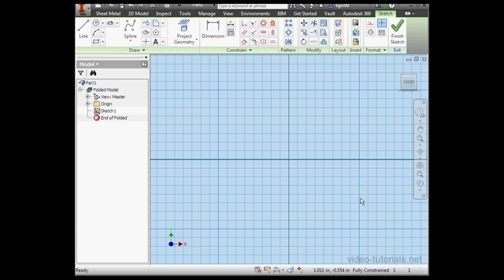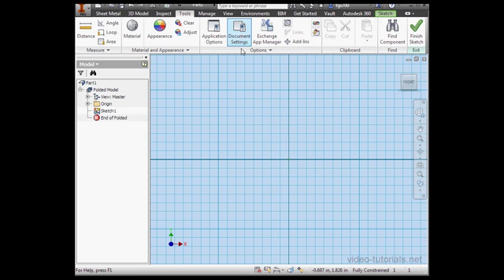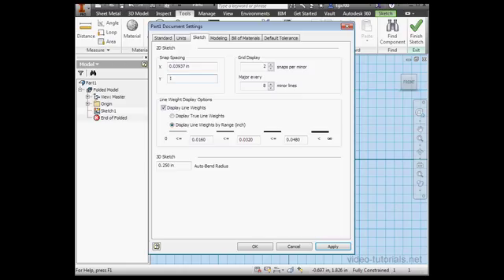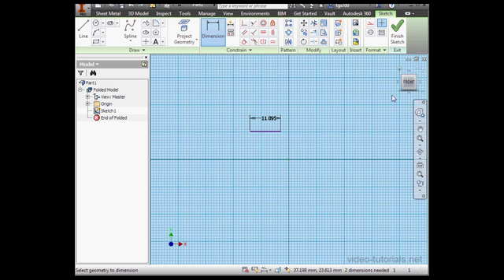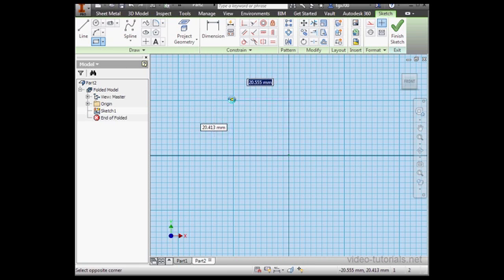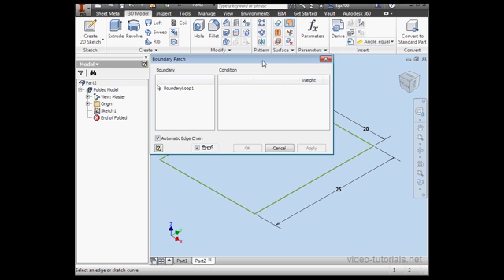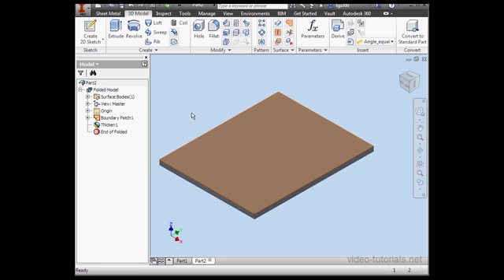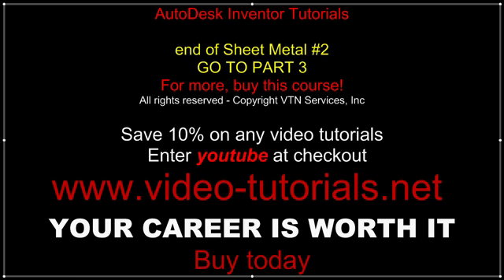How to manipulate your primary plate #2 - AutoDesk Inventor Tutorials (Sheet Metal Design)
To save 10% on all courses, please enter "youtube" at checkout. In this AutoDesk Inventor video tutorial about Sheet Metal Design for beginners, I give you an overview of creating a primary plate. Get serious about your career and buy this course!